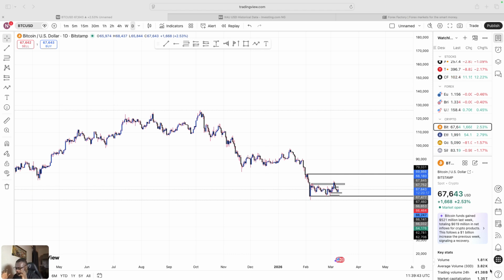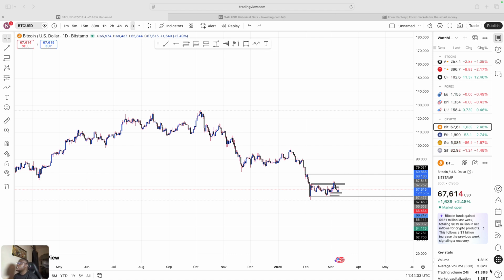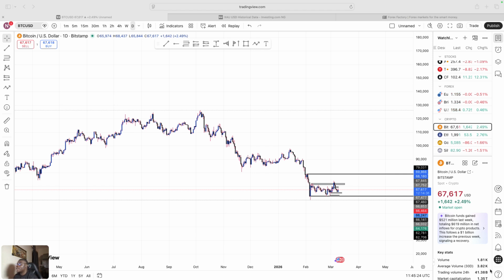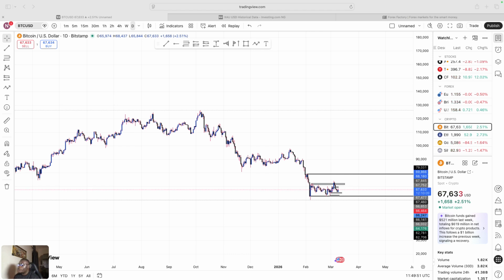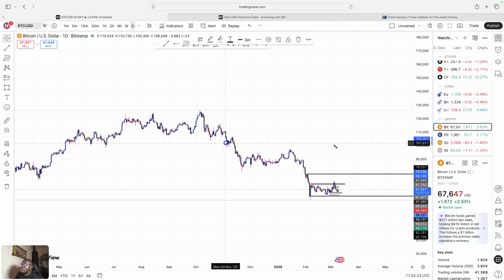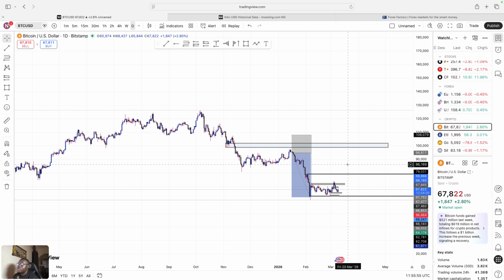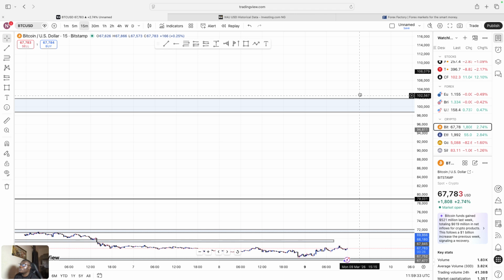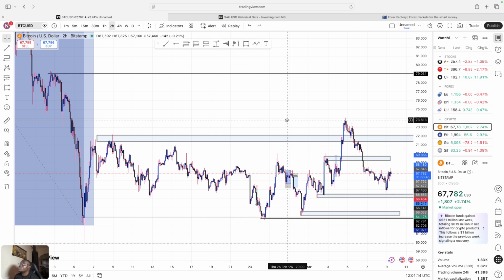Support and resistance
support and resistance in forex trading